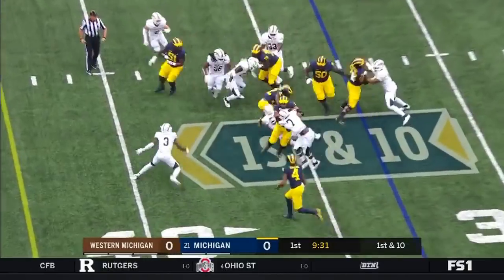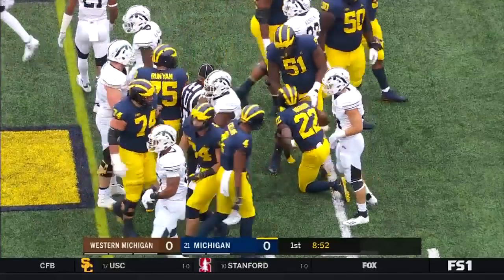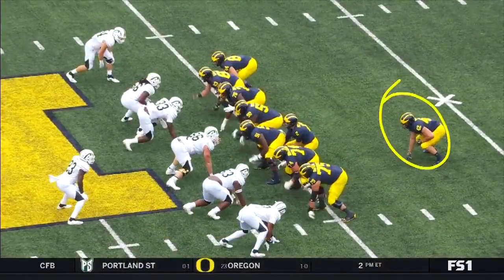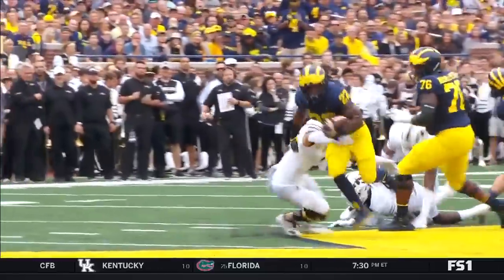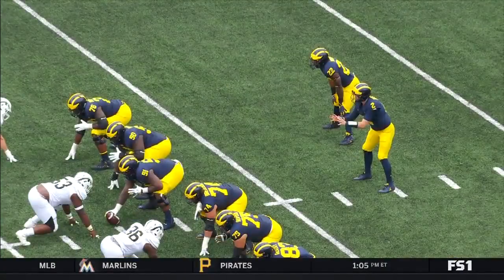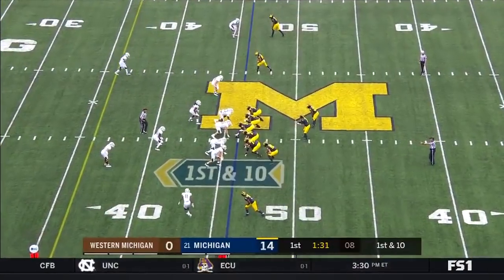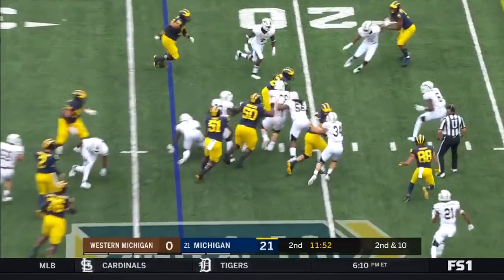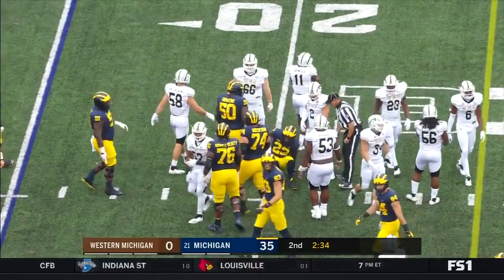Top Plays: Karan Higdon Powers Michigan to Win vs. Western Michigan Broncos | Week 2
Michigan RB Karan Higdon rushed for 156 yards and a touchdown against Western Michigan.